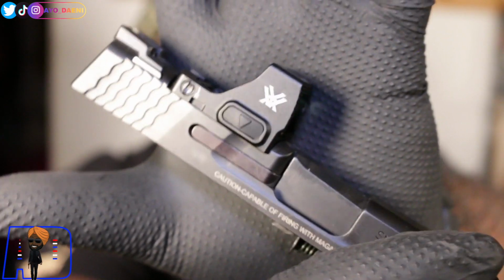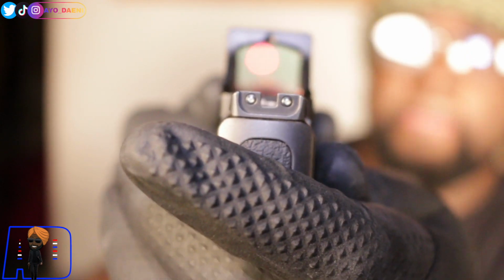I Changed all my Dots| AYO! Daeni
It's green but is still called a Red Dot LOL. Anyway I can't use them as of today because they are not zeroed and have become useless until I take them to the range. there are also some features that I am considering not adding to the Glock.

for ways we can help each other.

Need extra cash try these referrals:
Lyft: SMITH50876 (You can earn fast cash)
Upside: 82R5W4 (You can save money on gas)

For this video:
Primary Camera
Secondary Camera
Memory Card

*I am not an instructor and in no way am I trying to give legal advice. If you have questions concerning gun ownership, please contact a licensed instructor in your local area. This content is intended for those who can legally carry a firearm.

**Copy Right This video may contain copyrighted content not authorized for use by the owner.